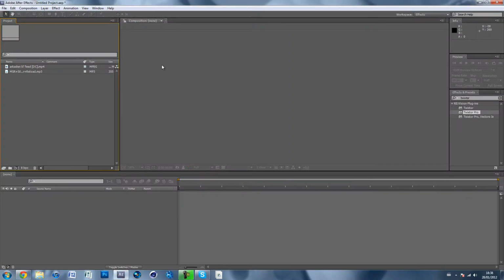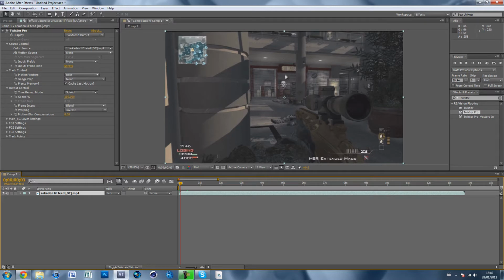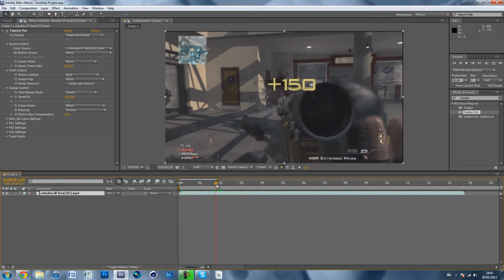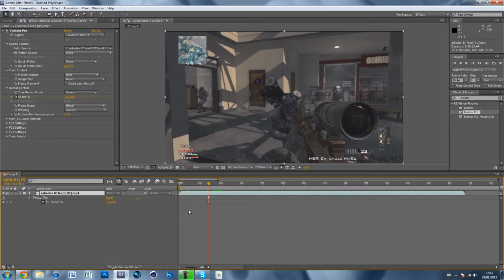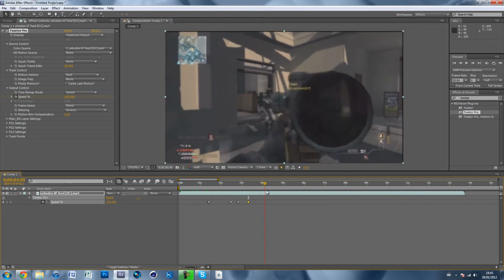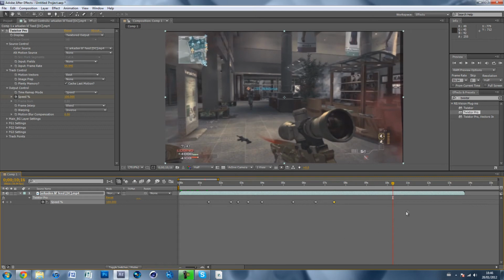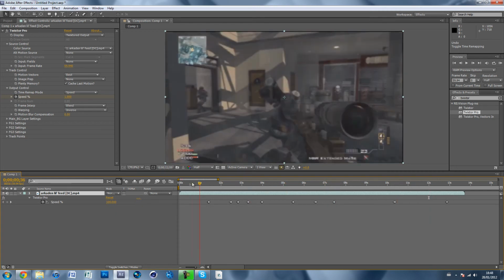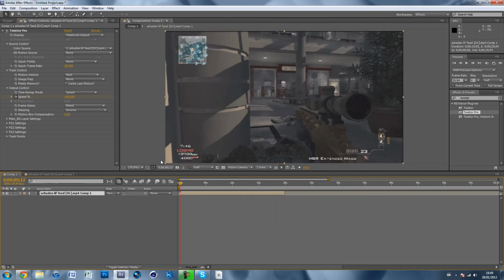Twixtor Tutorial | After Effects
Just a simple tutorial on how to use twixtor and a couple of tips when using it.
-Subzikid